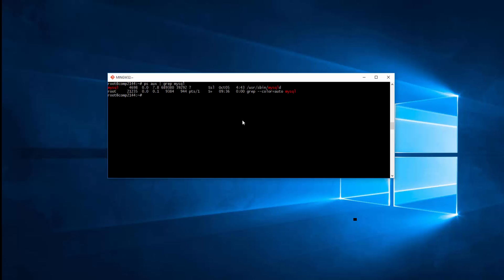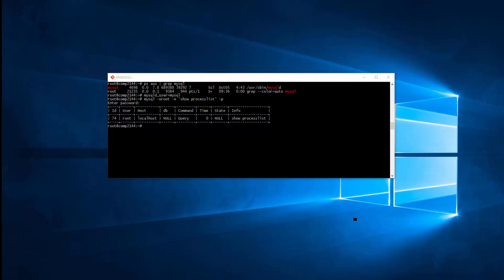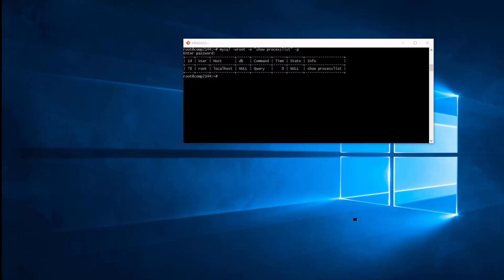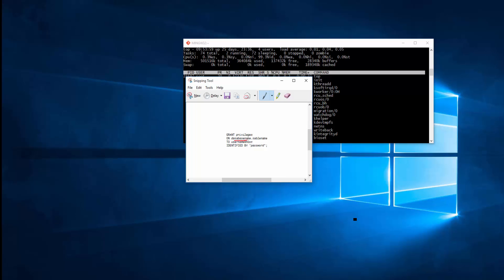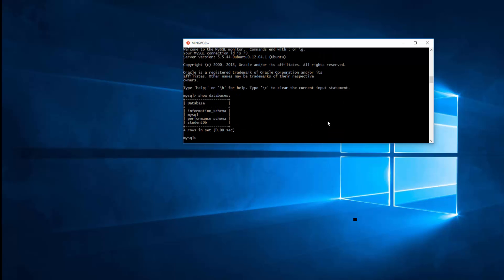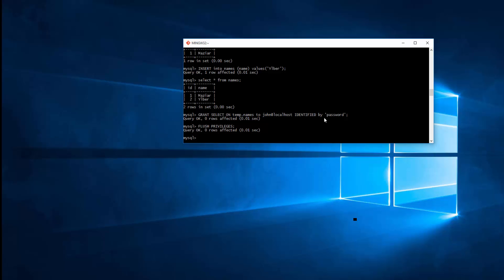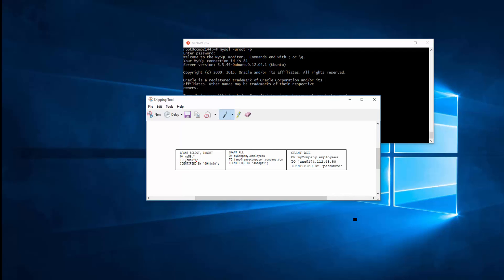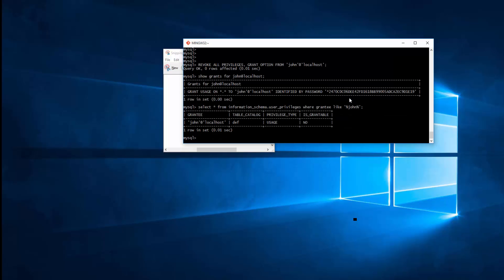MySQL Basic Privilege System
The MySQL privilege system is always on. The first time you try to connect, and for each subsequent action, MySQL checks the following three things:
- Where you are accessing from (your host)
- Who you say you are (your username and password)
- What you’re allowed to do (your command privileges)